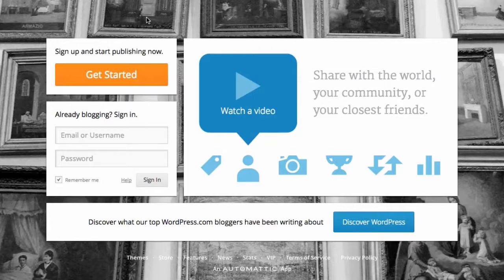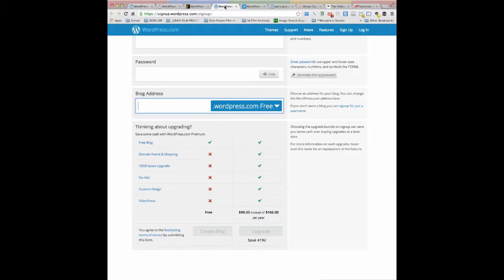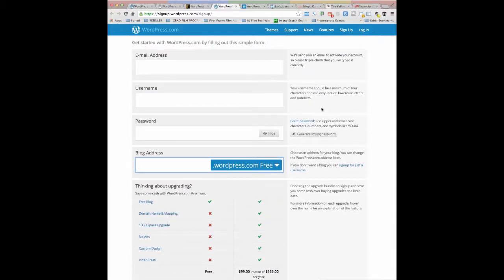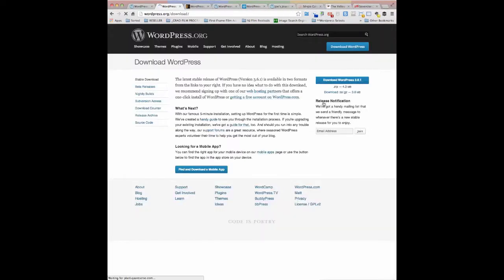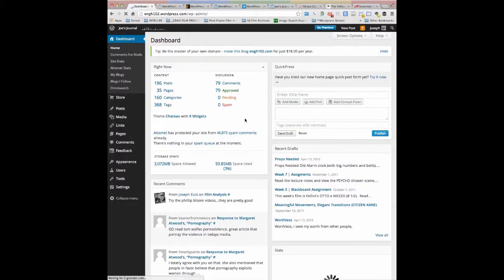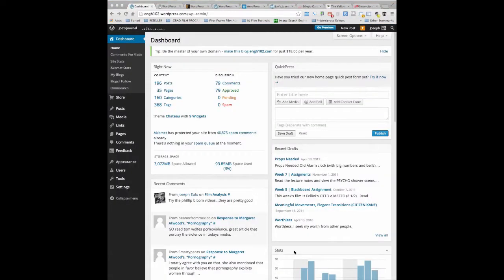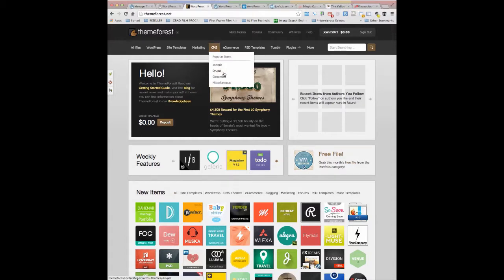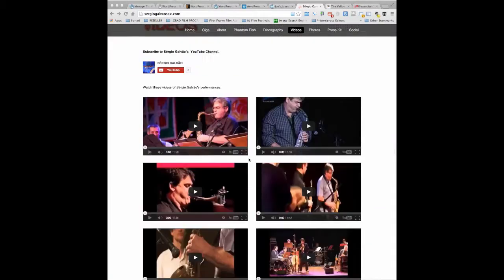Flavors of Wordpress